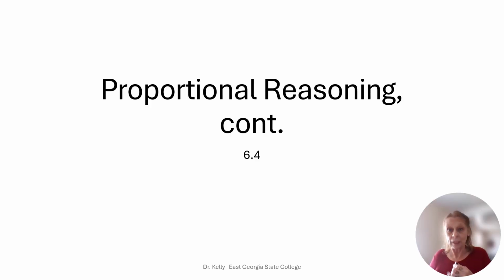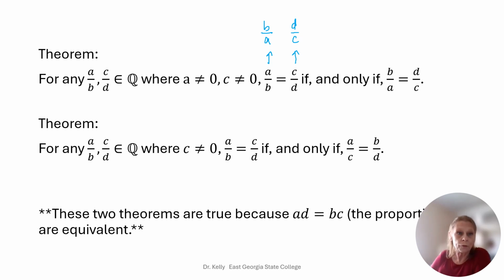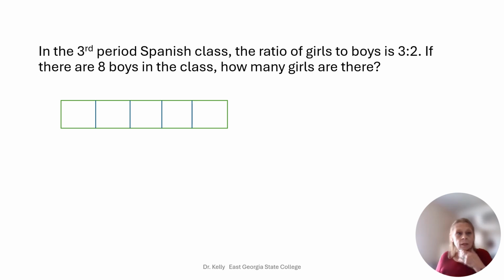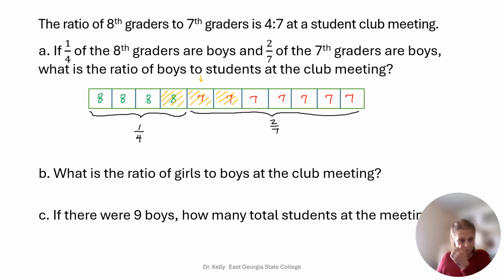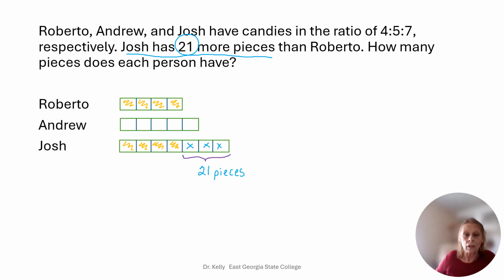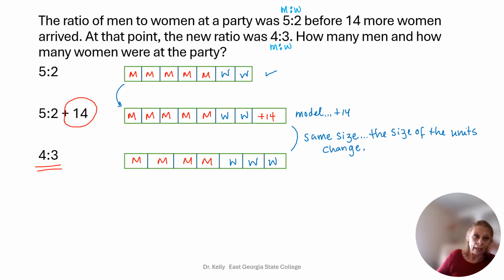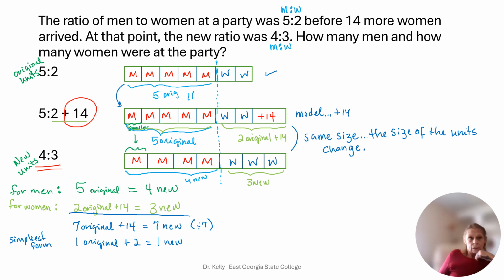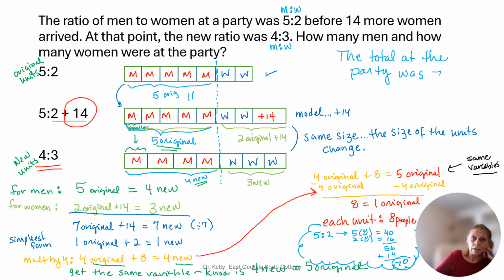6.4 Math 2008 part 2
Proportional Reasoning Part 2